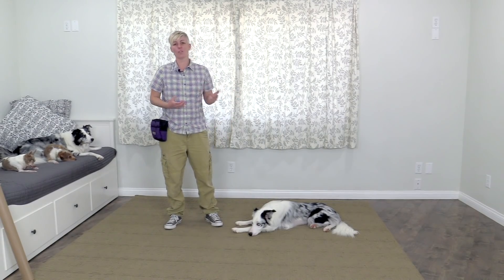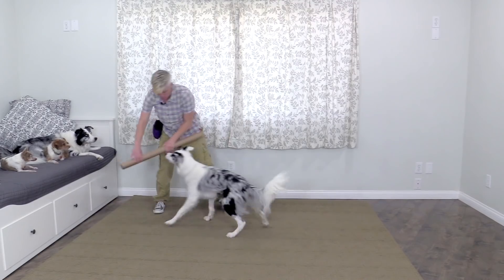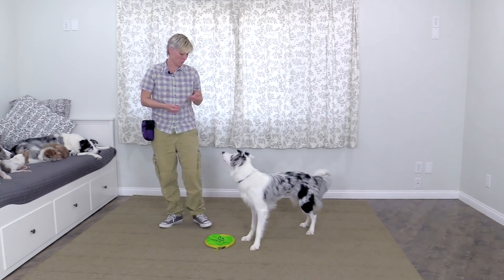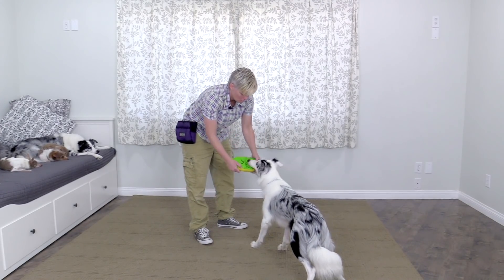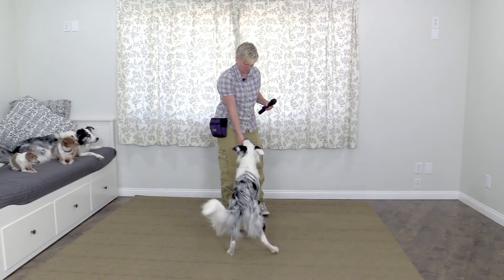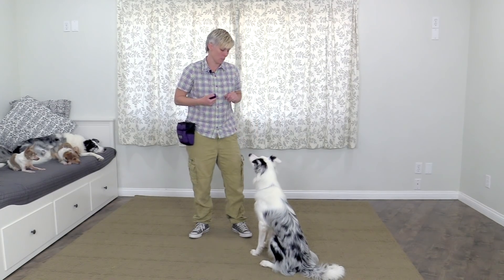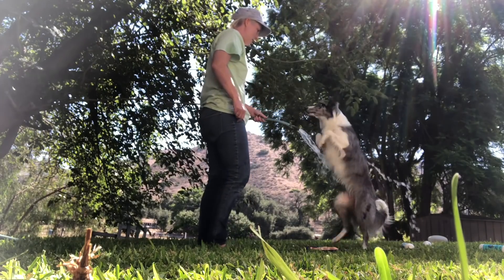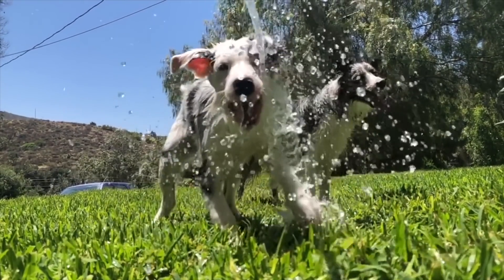Why newbies FAIL using TREATS and TOYS to TRAIN DOGS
This video goes over one reason why newbie owners and newbie dog trainers FAIL when attempting to get their dogs to work for toys and treats as well as to get their dogs to like something like nail clippers, guests visiting the house or other dogs.  This video is all about understanding the importance of the trainer’s MOVEMENT when training, and how it can make or break your training.  A trainer could write the most amazing training plan which looks amazing on paper, but the way the trainer MOVES during the training could totally make or break the training depending on the dog.

All dogs have different personalities, so some dogs are not as affected by movement as others.  But it is extremely important to learn to read your dog’s body language to see if your movement affects your dog.

This video also really is a great example of how you can turn a punisher into a reinforcer and turn a reinforcer into a punisher.  This is why it’s extremely important to understand that you can’t just label things as being intrinsically reinforcing or intrinsically punishing to dogs.  Everything is subjective and fluid.  Only the dogs brain decides what is reinforcing and what is punishing, not the trainer.

Halo the Border Collie is just 9 months old in this video and the goal with him is to condition him to think anything I do with him is reinforcing.  If you see something makes your dog feel uncomfortable you can train them in training sessions to be confident instead of worried to create a resilient learner.

I show myself working with a dog who is shy and reserved with guests in this video as well as describe how I worked with my own dog’s fear of a hand reaching at him.  This is in no way advice for training your own dog.  If you have a dog who is acting shy, reactive or aggressive toward people you need to go and hire a professional dog trainer who doesn’t use any forms of physical or psychological intimidation to help you with setting up a training plan, because even if you try to follow what I did in the video, you might raise criteria too fast and that can cause the dog’s behavior to get worse rather than better.  As well as you might not be able to read your dog’s body language that it is time to raise or lower criteria.

How to train a dog who is not interested in food-

The online store where you can find memberships, Self-study courses and video on demand for purchase

To become a member of CHANNEL KIKOPUP and get access to the perks of being a member, click the JOIN button that is next to the SUBSCRIBE button on my Youtube Channel or click this link here if a join button does not show up on your device such as a phone

Happy Training!